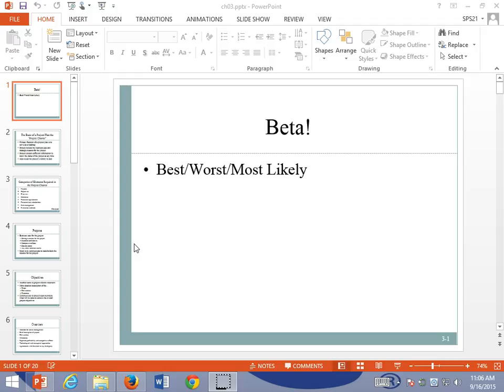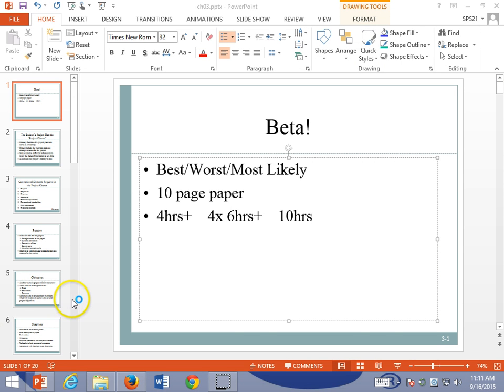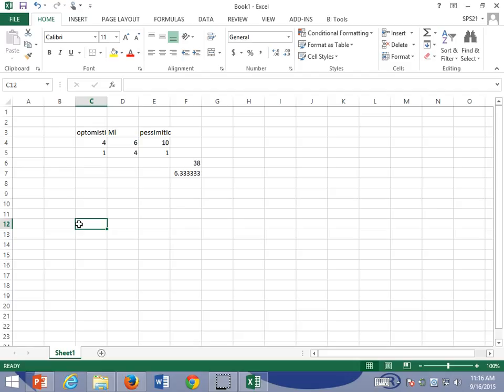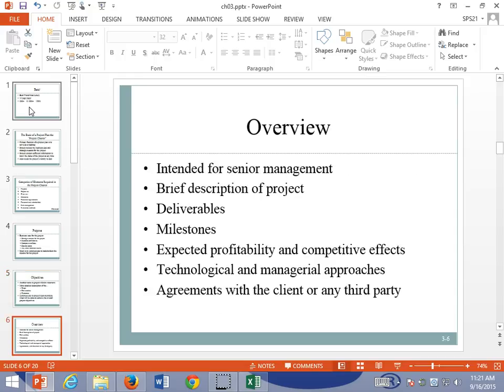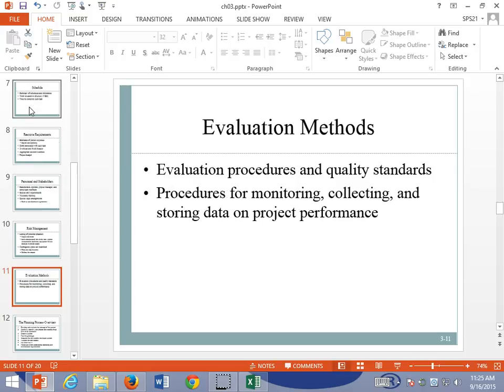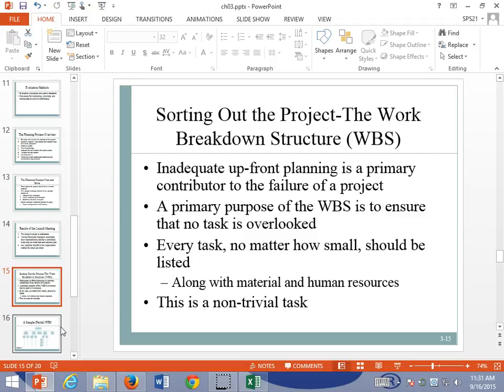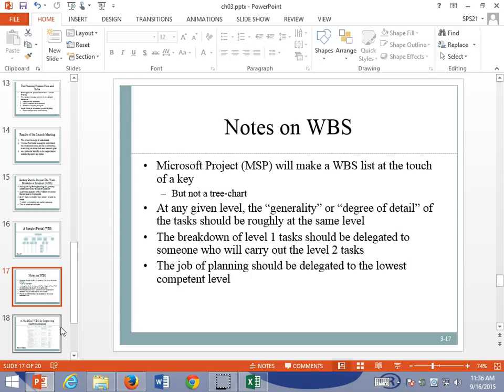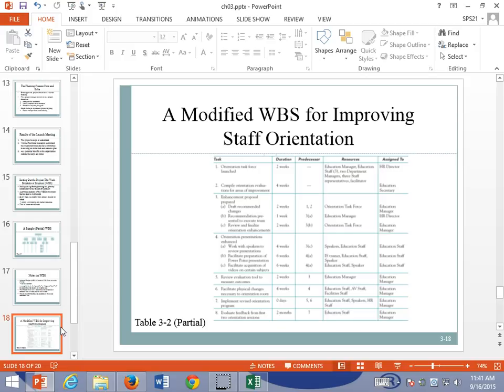Wed 9 16